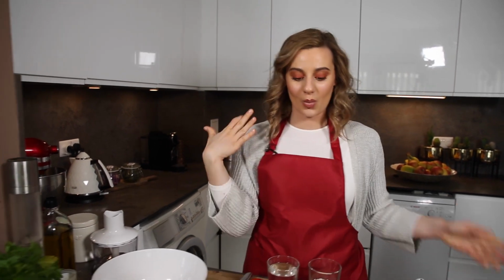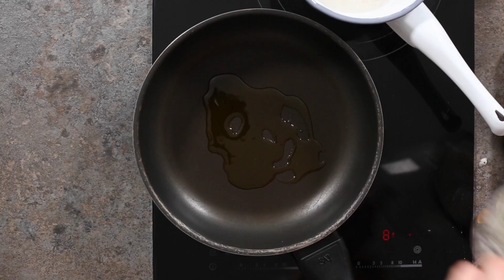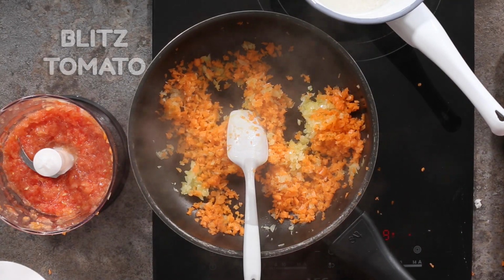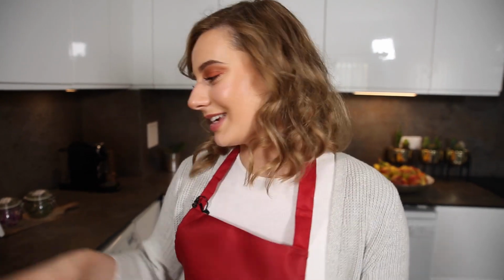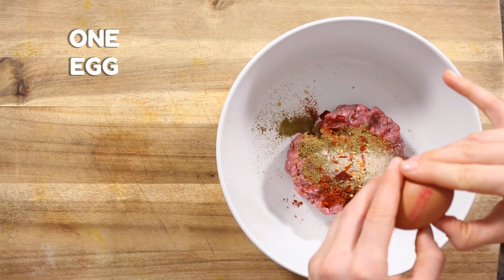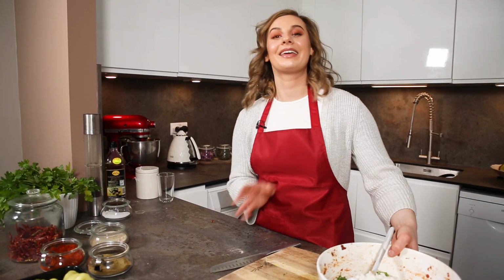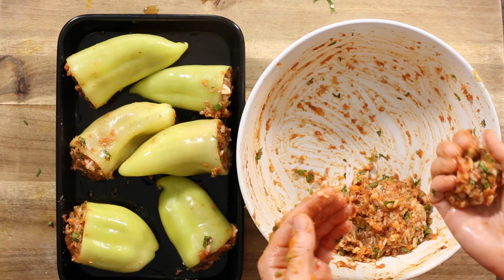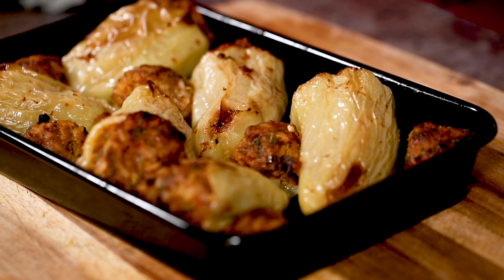Stuffed Peppers with meat balls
What to make for iftar Staffed Peppers Easy !!!